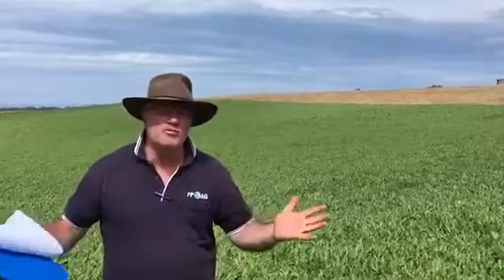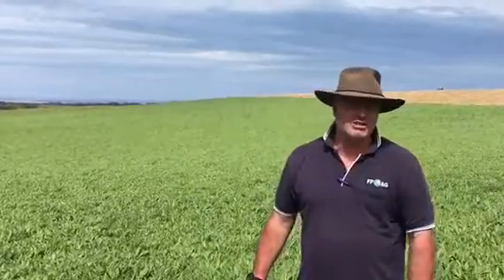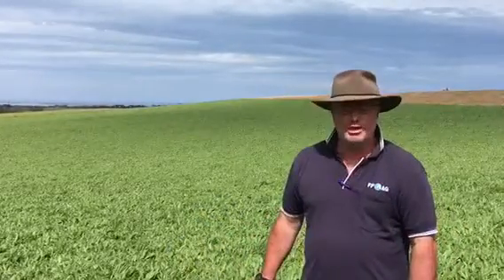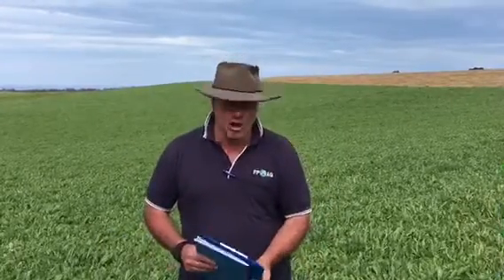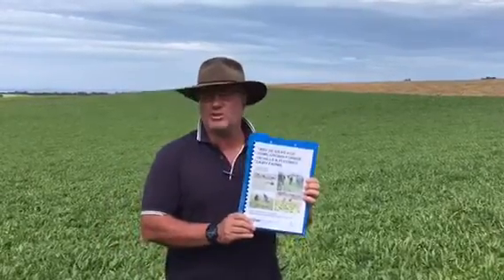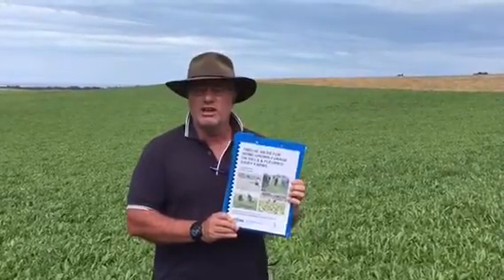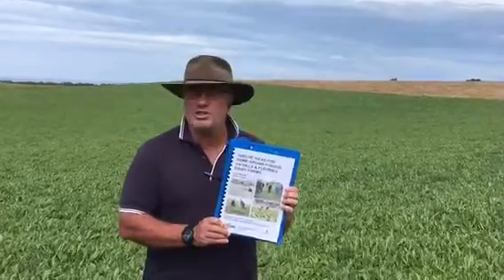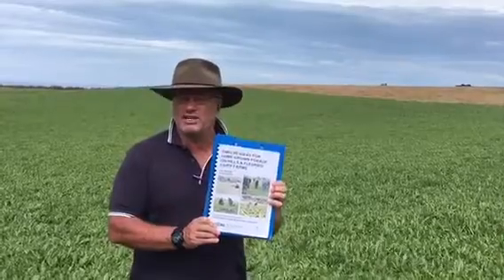The role of Spring sowing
Greg Mitchell looks at Spring sowing- a Hills and Fleurieu experience